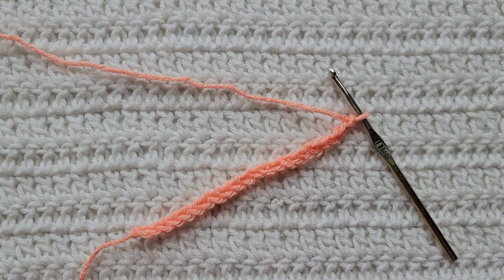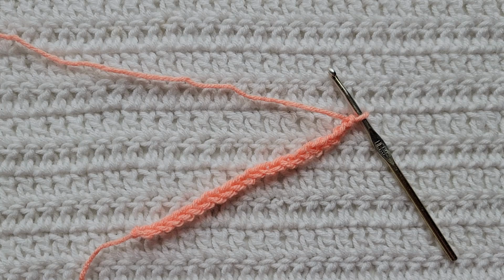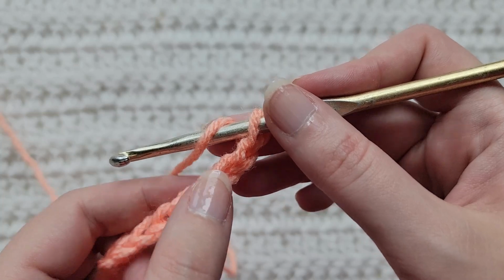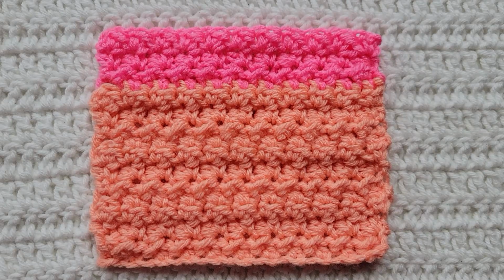How To Crochet: Divine Stitch | Tutorial, DIY, Beginner Crochet, Pretty Crochet, Unique, Cute,Easy 💫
This beginner crochet tutorial teaches you how to make the Divine Stitch for any crochet project.

Timestamps:
0:00 How To Crochet: The Divine Stitch
0:30 Row 1
2:15 Row 2
3:55 Row 3
5:25 Row 4
7:05 Row 5
8:30 Row 6
10:05 Outro

What I'm using in this video:
Hook - 5.0/5.5